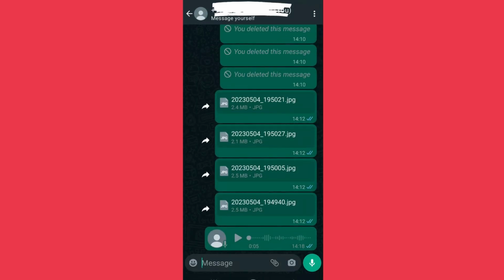How to Send Voice Message in WhatsApp (2023)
This video guides you through the exact steps on how to Send Voice Message in WhatsApp. Learn how to send voice messages on WhatsApp with ease! In this quick tutorial, we'll guide you through the simple steps to record and send voice notes to your contacts.